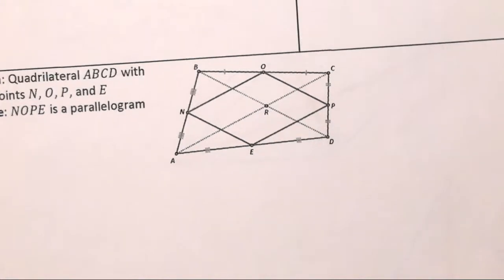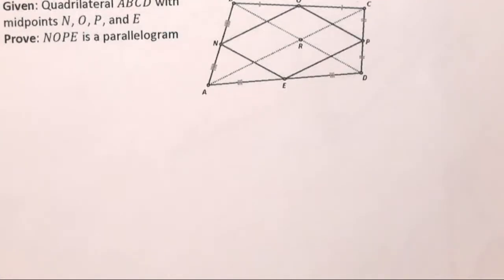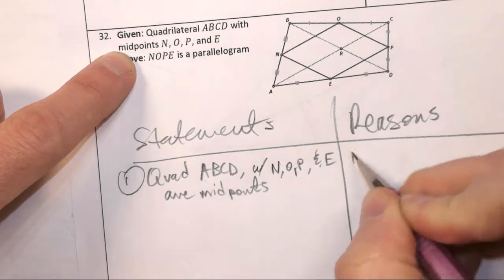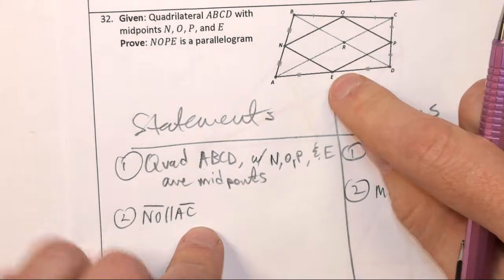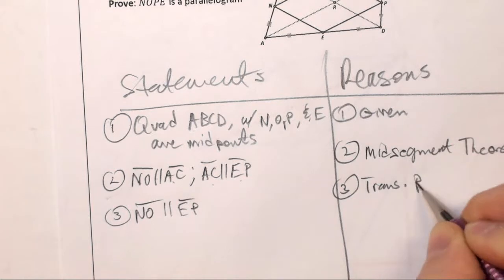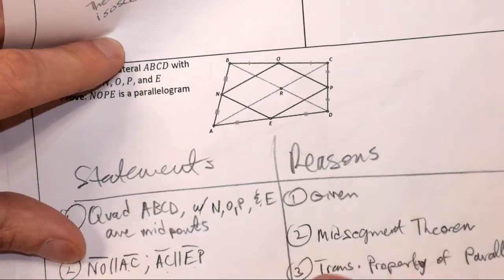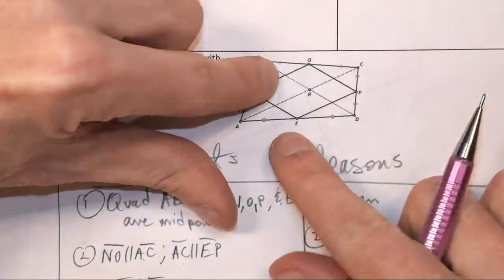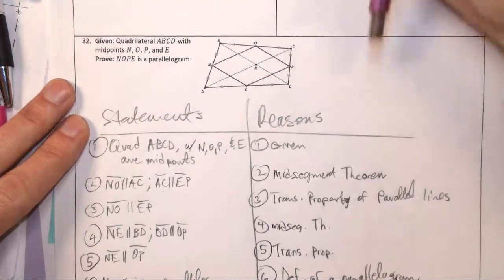Review Supplement 2d: Q32